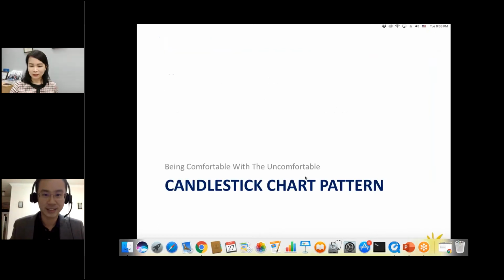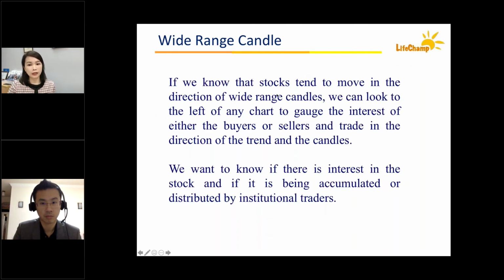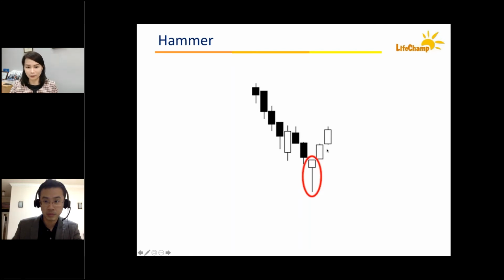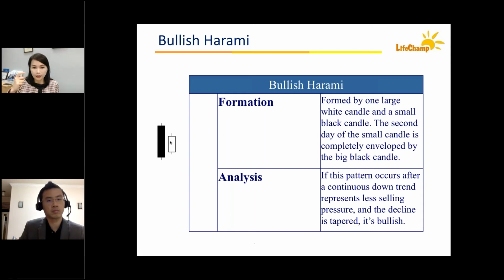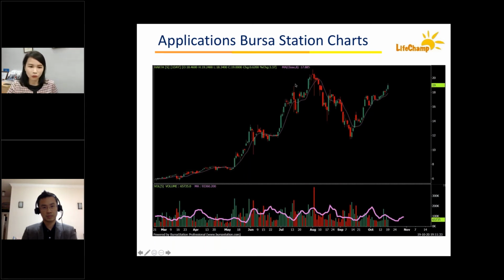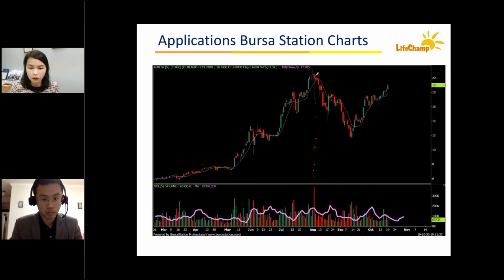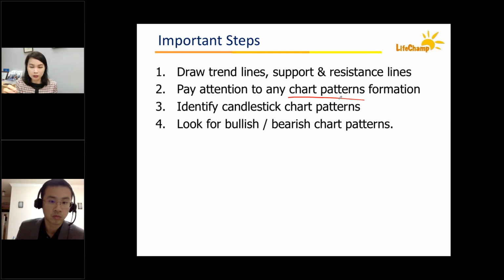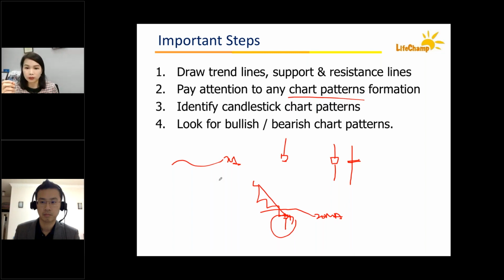How to Trade with Candlestick Charts Like a Pro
Candlestick charts leave behind clues.

If you can understand candlestick charts and patterns, you will be able to spot the continuation trend and catch possible trend reversal. Candlestick chart reading skills will help refine your trading strategies. They are leading indicators to what is coming in the market, even in the futures markets.

Join our webinar "How to Trade with Candlestick Charts Like a Pro".

In this 1.5-hr webinar, you will learn about:
✅ Learn what are candlesticks and how are they used
✅ Learn different types of single candles
✅ Understand candlestick formations (two or more candles)
✅ Master its applications in charting

The webinar speaker is Pauline Yong. Pauline is the CEO of Sigma Wealth Sdn Bhd. She is a CFP (Certified Financial Planner) and a licensed financial planner with Securities Commission license CMSRL and Bank Negara licensed Financial Advisor Representative (FAR). Currently, she holds the Treasurer position in the Financial Planning Association Malaysia (FPAM) Johor Chapter, and she is also their course facilitator for the FPAM CE courses. Pauline is the author of 5 investment and financial planning books, including the MPH and POPULAR Best Sellers "I Love Stocks" and "I Love Trading"